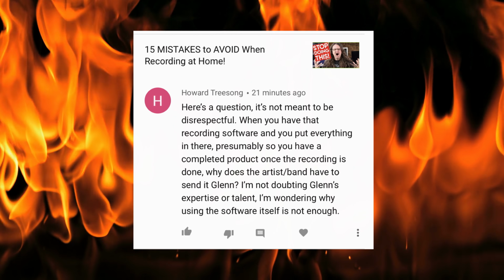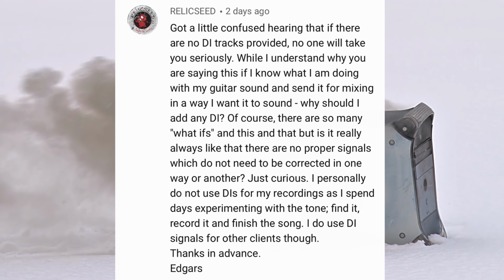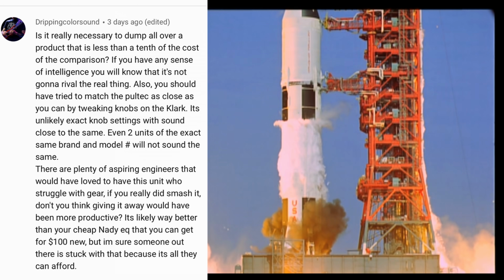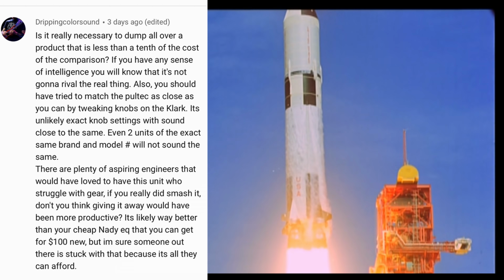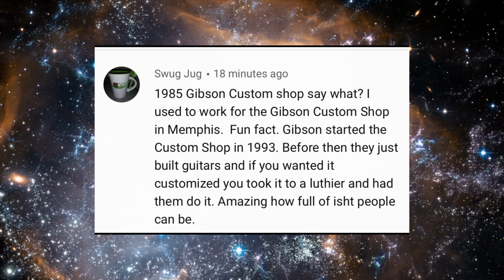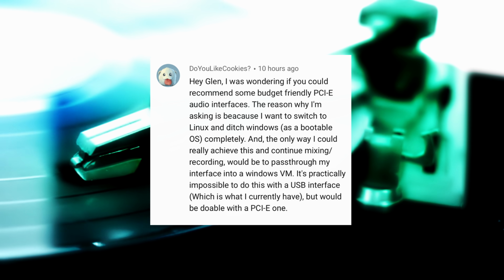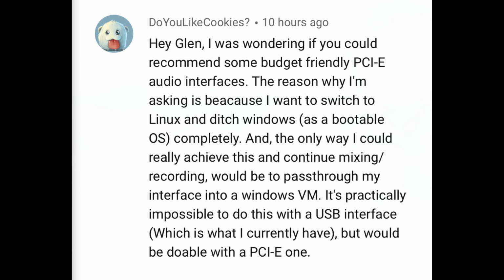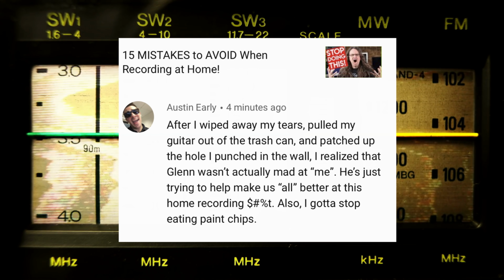It's NOT your Focusrite 2i2! | Vc301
Are you being held back by your cheap recording interface from Focusrite?   Probably not!   This and more of YOUR comments & questions on this week's SMG Viewer's Comments!   Got a question?  Leave one below & it just might wind up on the show!